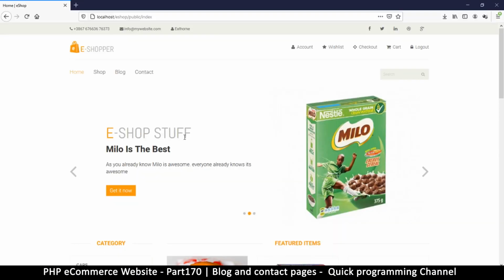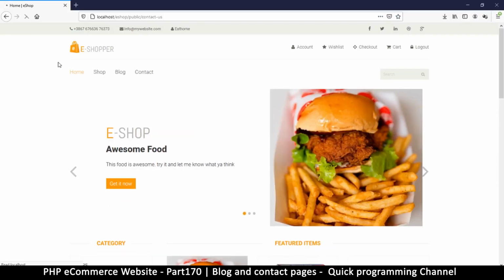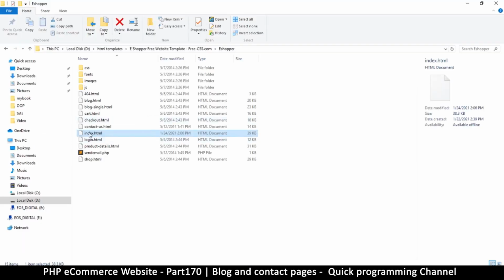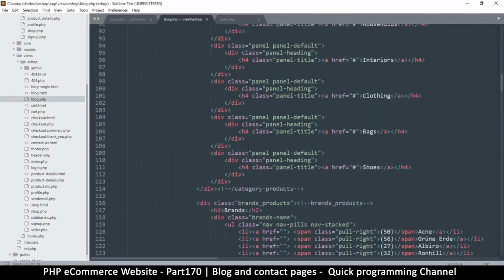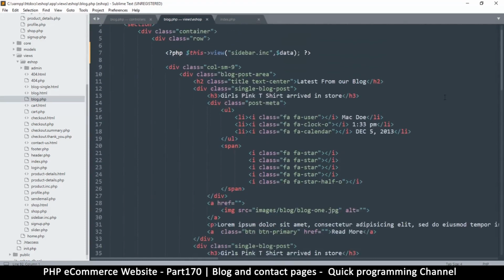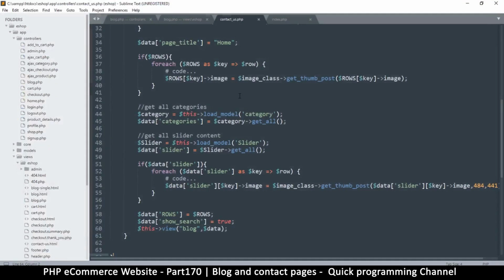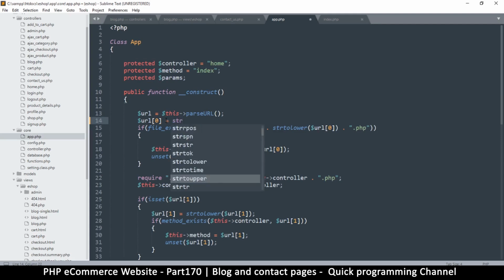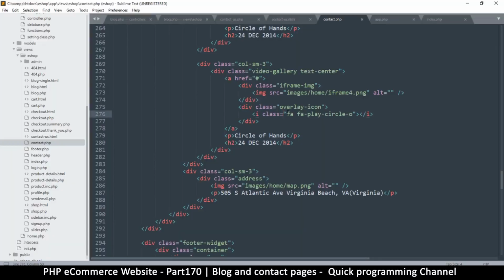#170 PHP Ecommerce website development | Blog and Contact pages | MVC OOP - Quick programming